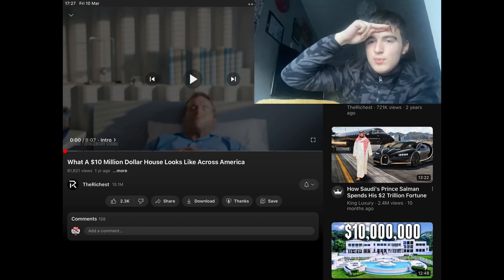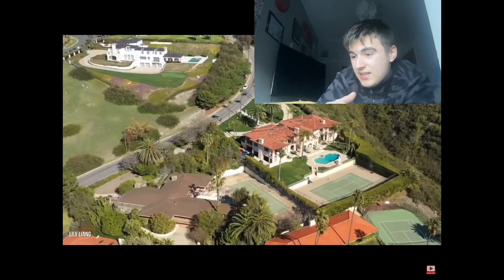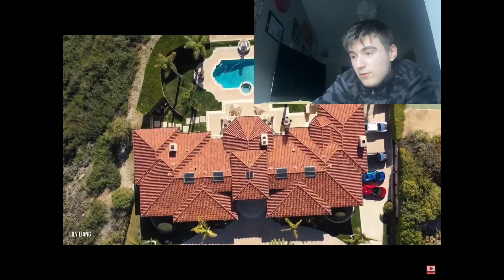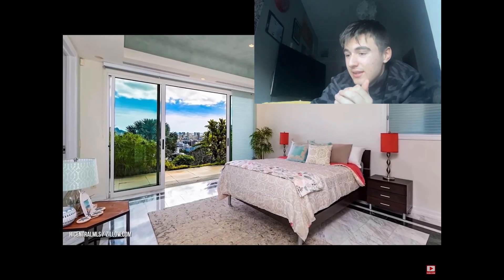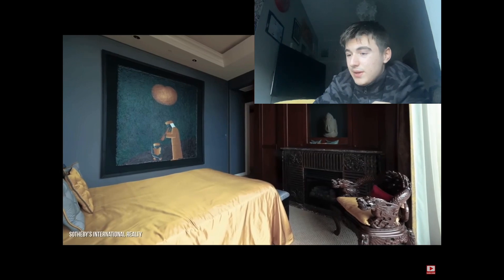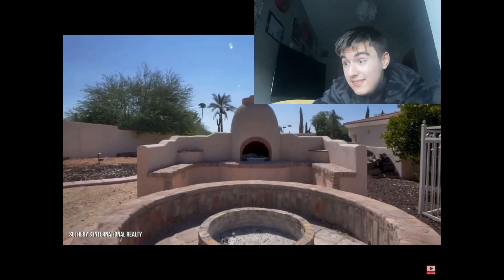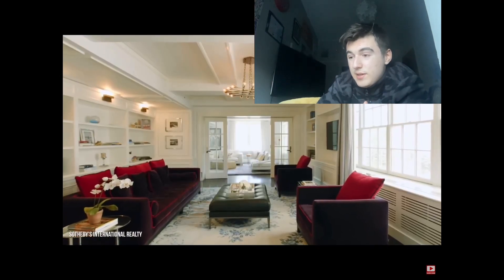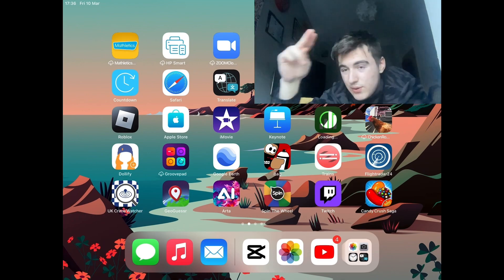Boom Reacts: What A $10 Million Dollar House Looks Like Across America Reaction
I’m just simply reacting to it